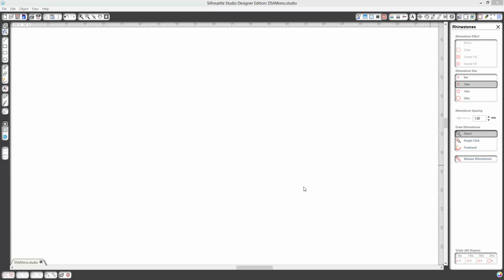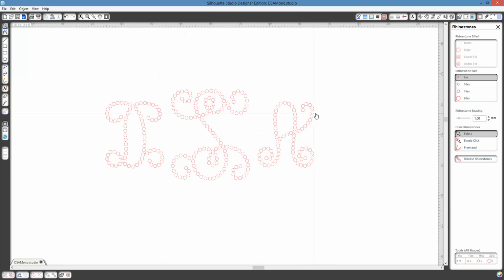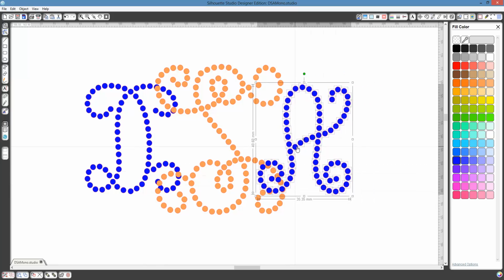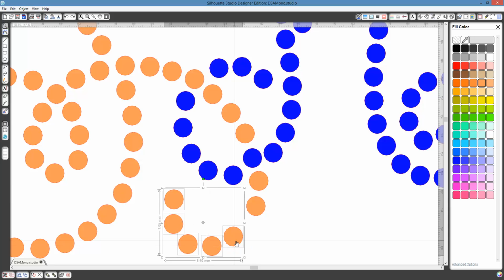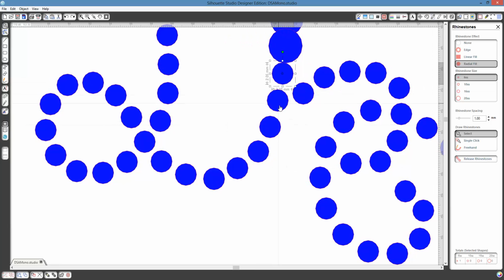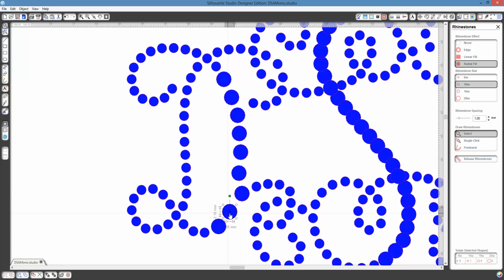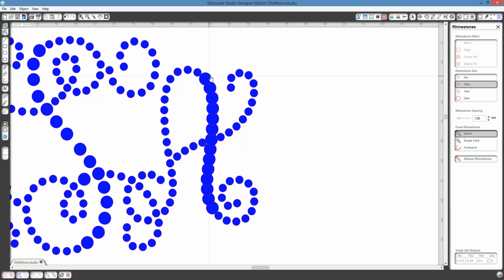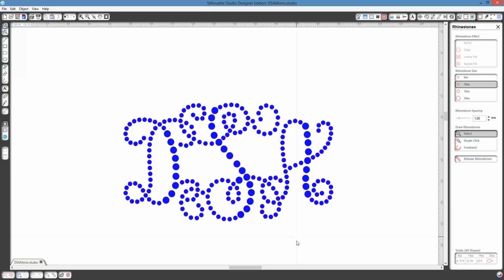On the Vine Monogram Font - Silhouette Studio